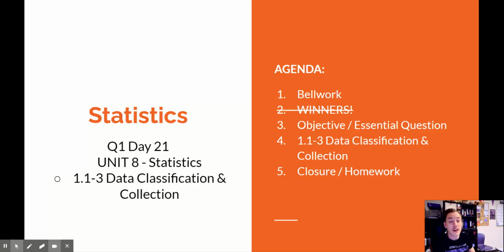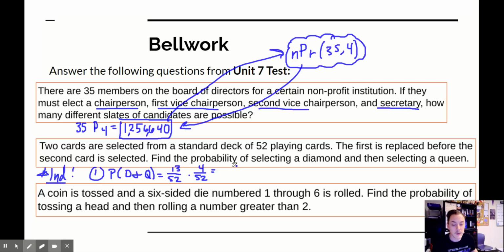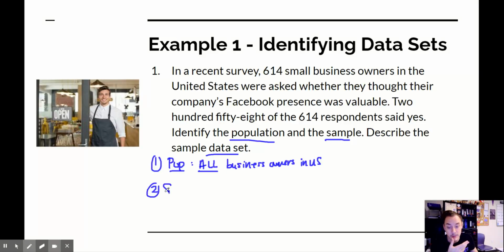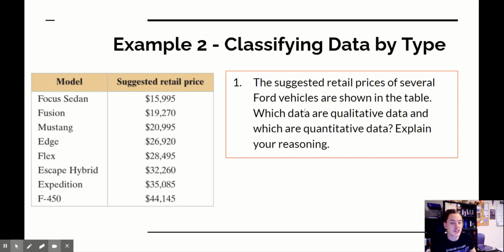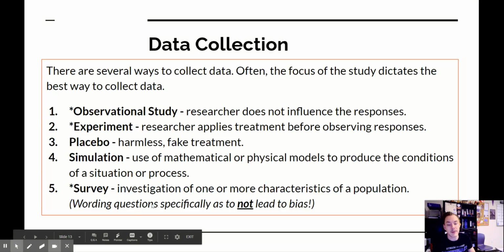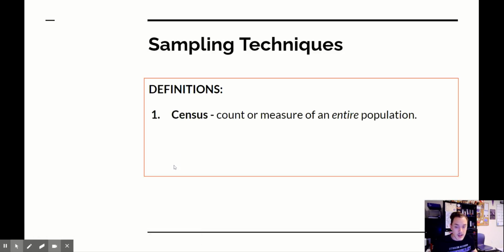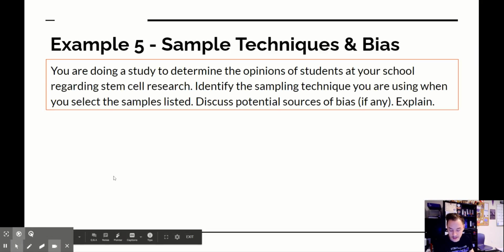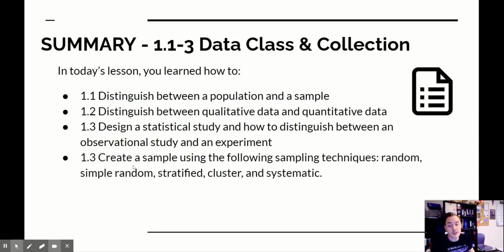MHP Stats (Q1 Day 21) - 1.1-3 Data Classification & Collection